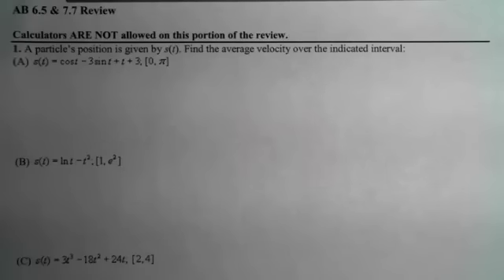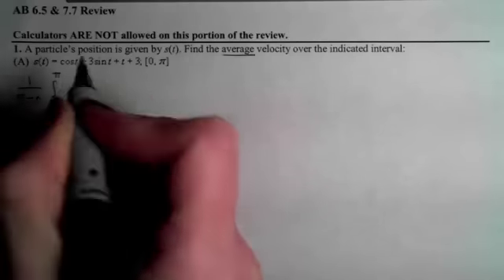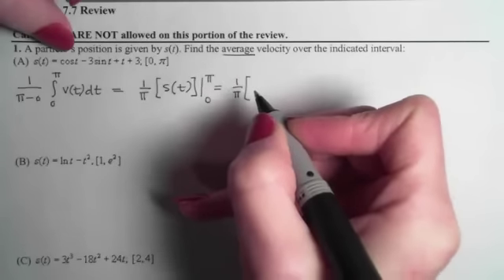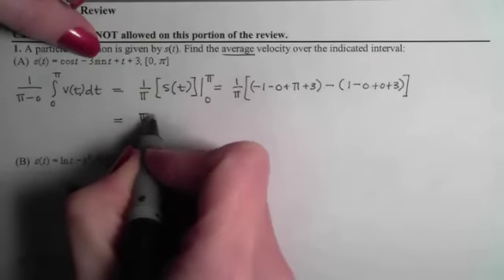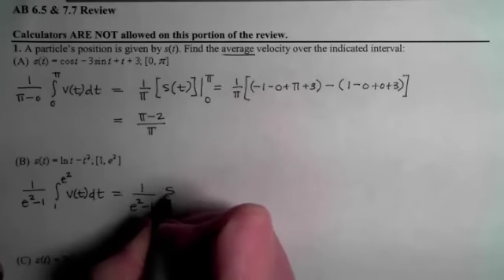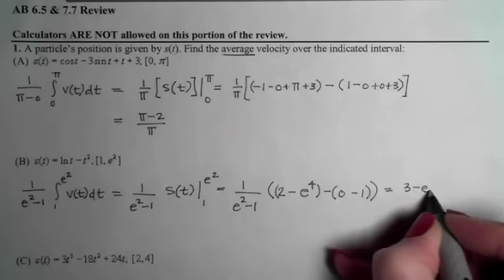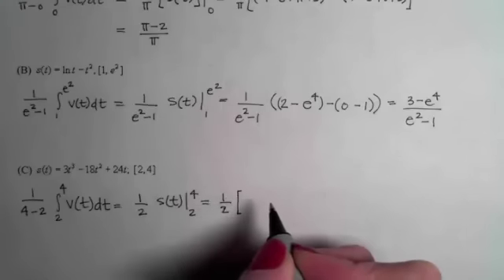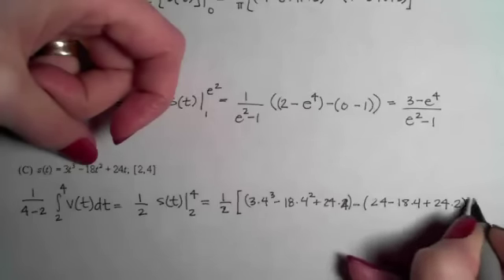6.05_and_7.07_review_01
6.05_and_7.07_review_01